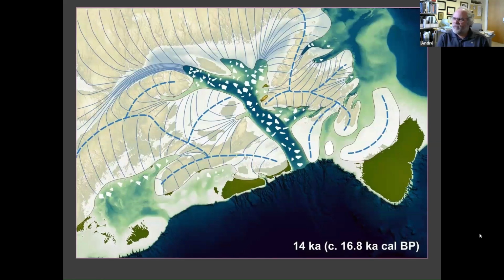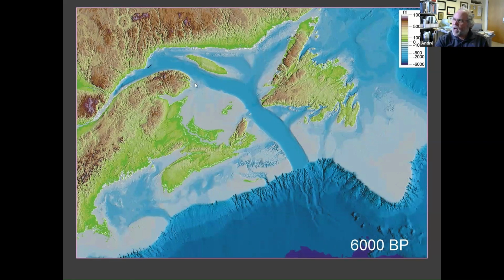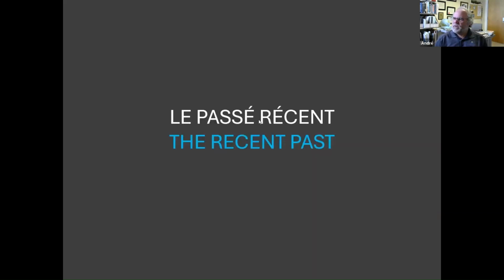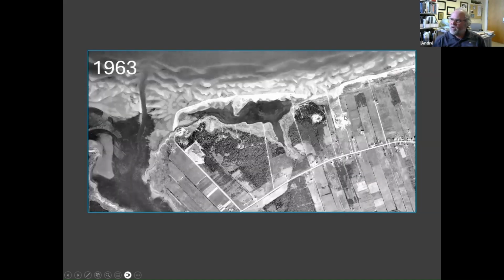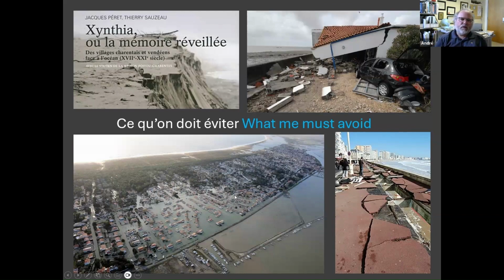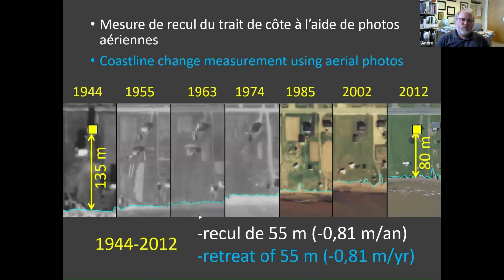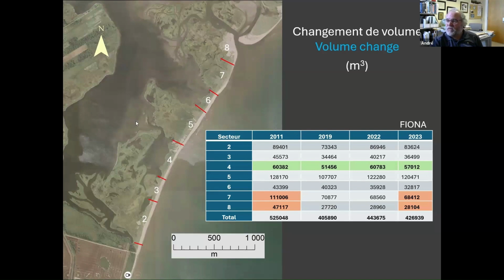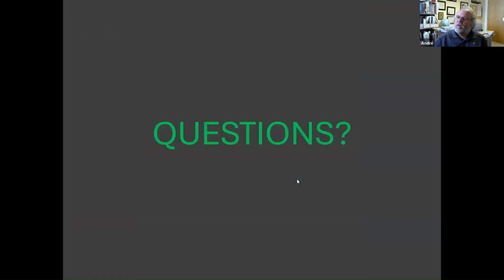Webinar: Enhancing New Brunswick’s Coastal Resilience Through Innovative Research